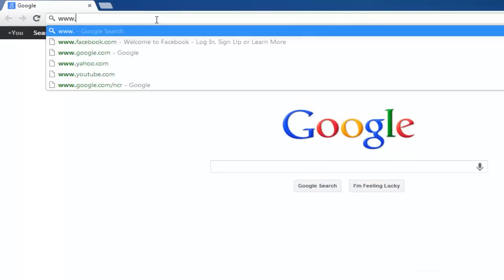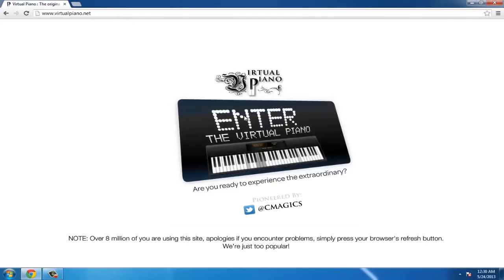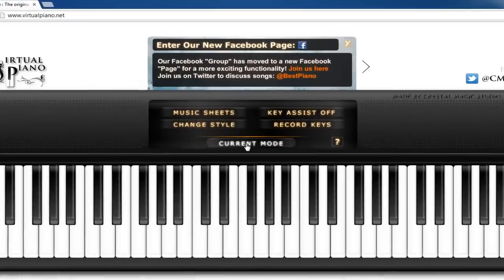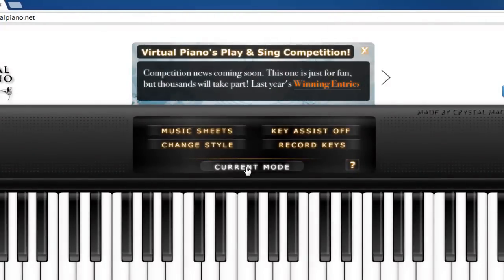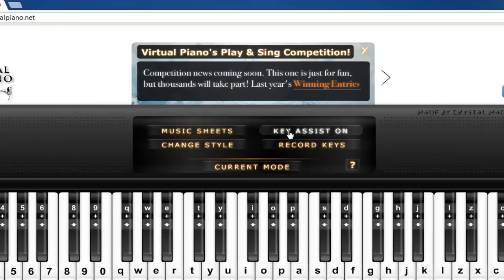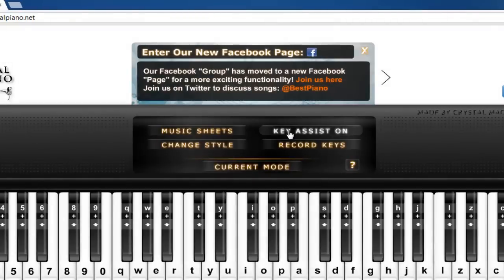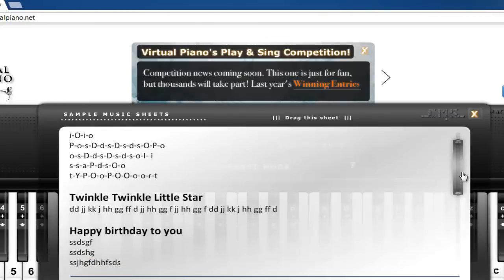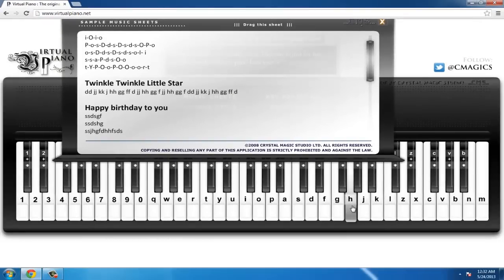How to Play the Piano via Computer Keyboard!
This tutorial will show you how to play the piano using your computer keyboard.

Have you ever wanted to learn how to play the piano? This tutorial will teach you how to do it using a computer keyboard piano tool.

Step # 1 -- Access the Virtual Piano website

Go to " In the center of the page, you will see a button which says "Enter The Virtual Piano." Click on it.

Step # 2 --Using the Main Menu

You will now be on a webpage which shows a large keyboard. At the top of this keyboard, you will see a black box with the words "B-24." Click on the "Main Menu" button beneath it.

Step # 3 --Learning How to Play the Piano

You will now see five buttons, which are "Music Sheets," "Key Assist On," "Change Style," "Record Keys" and "Current mode." Click on "Key Assist On." This will cause letters and numbers to appear on the keyboard below, which will make it easier for you to learn.

Step # 4 -- Playing a Song

For this tutorial, we will be playing "Twinkle Twinkle Little Star." Click the "Music Sheets" button. A box will open on the screen with sample music sheets. Scroll down to find "Twinkle Twinkle Little Star." Beneath it are a list of letters. Use your mouse to click on the correct keys, and the computer keyboard piano will play the song.